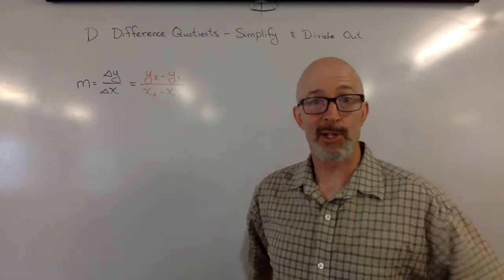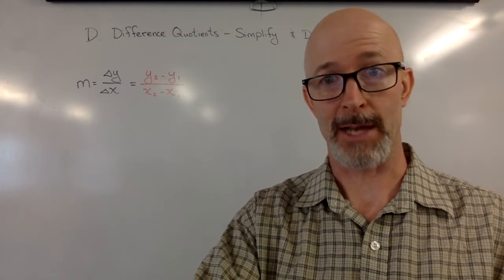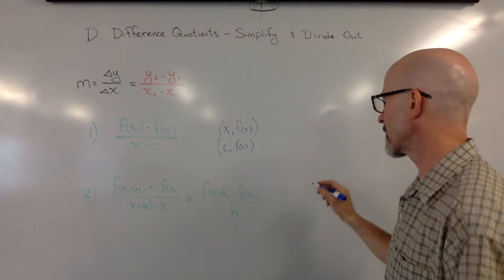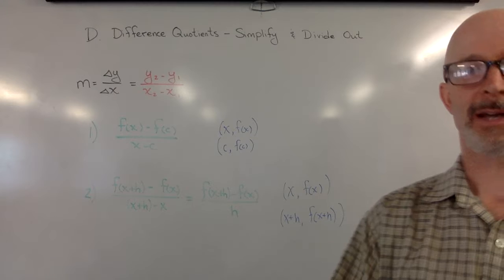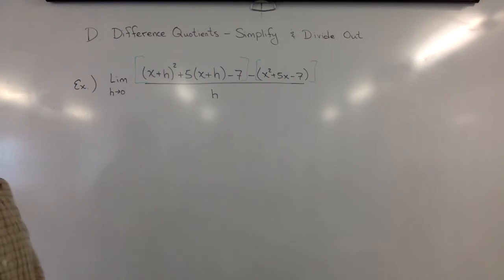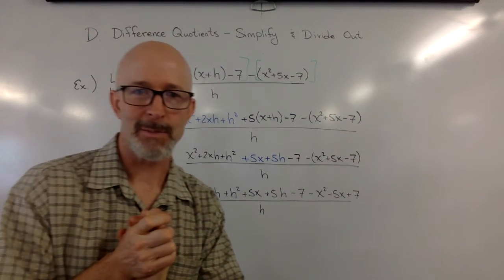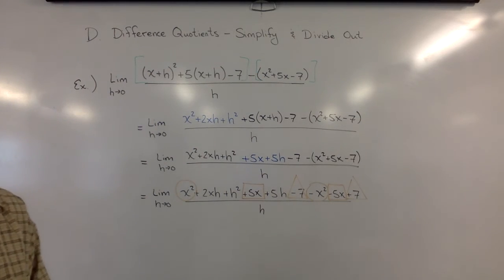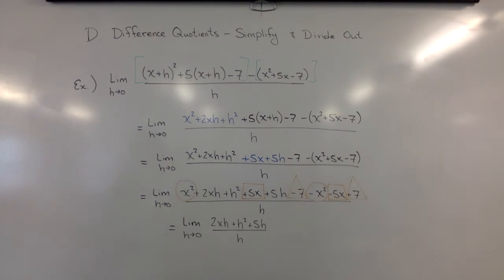Analytic Limit - Difference Quotients